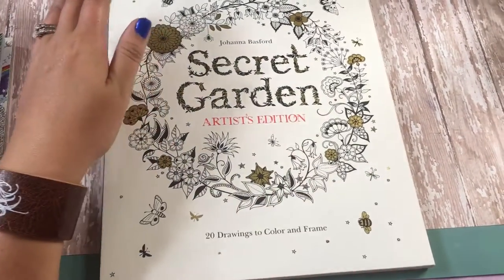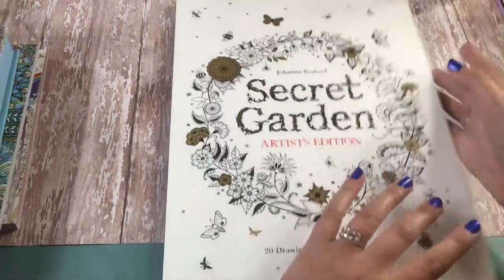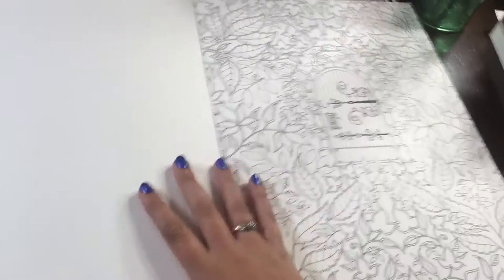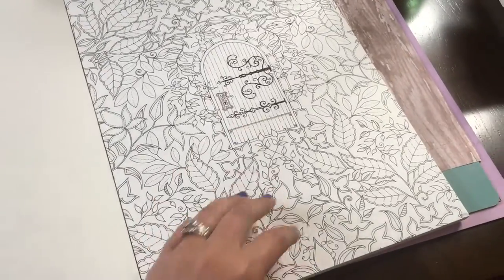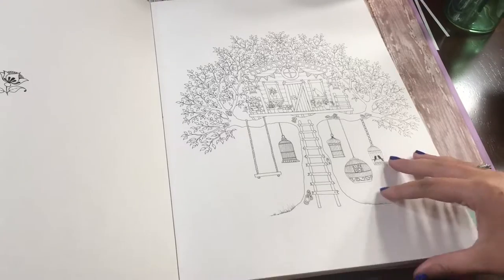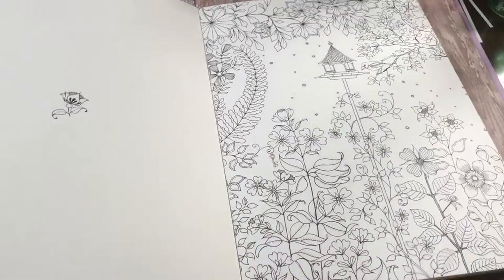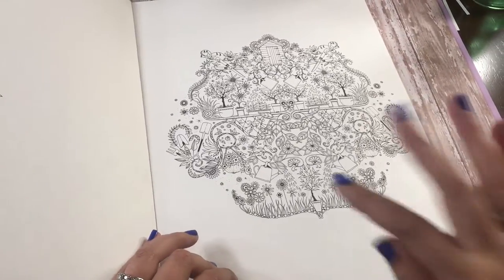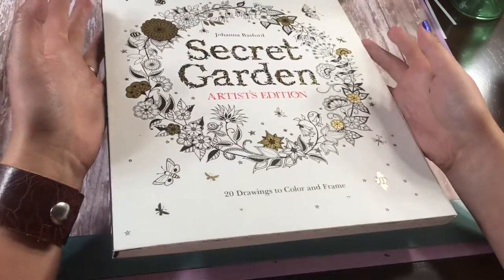Johanna Basford Secret Garden Artist Edition Flip Thru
I am in love with the artist edition of this book! The thicker pages are just screaming for me to try watercolor on them!!!

Xox
-Heather